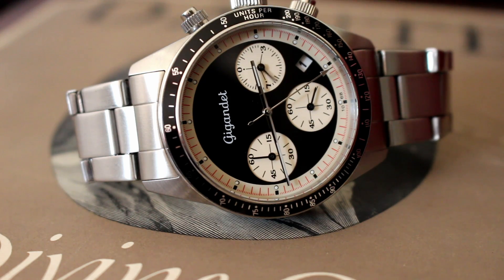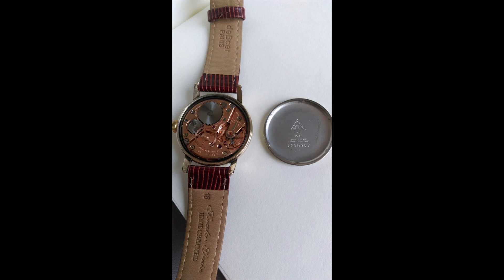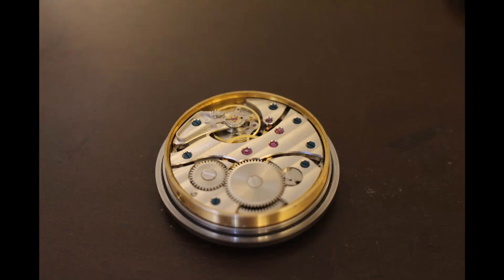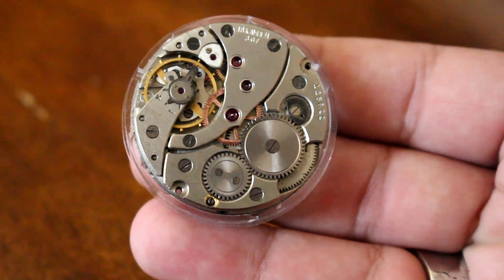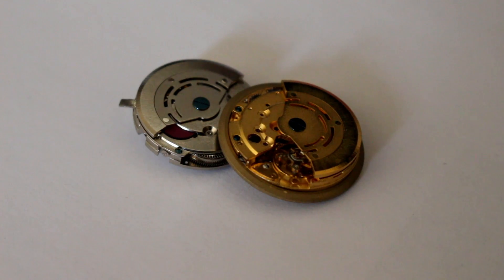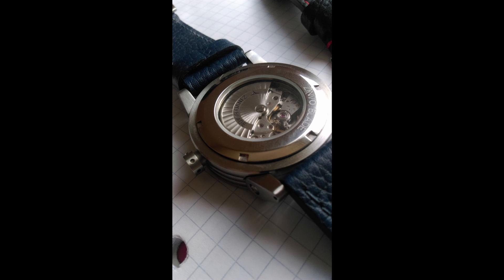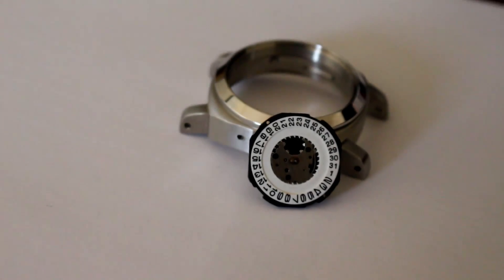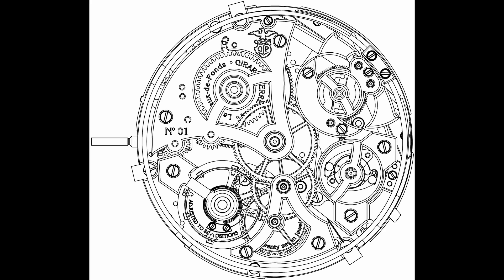Watch movements explained - Mechanical, Auto, Quartz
Narrative explaining the basic functions of watch movements.